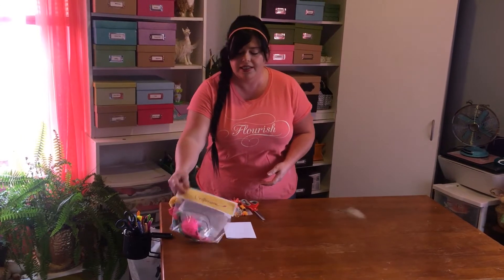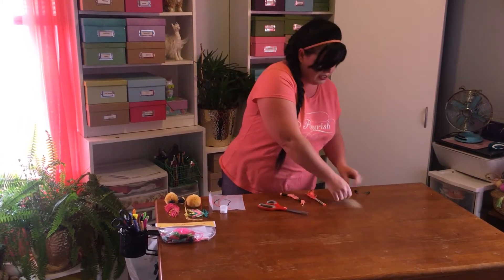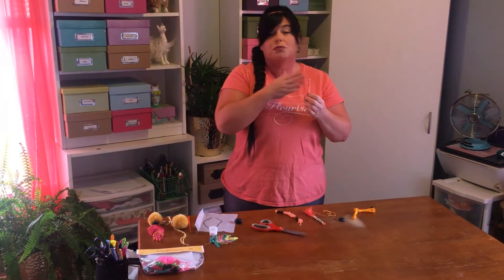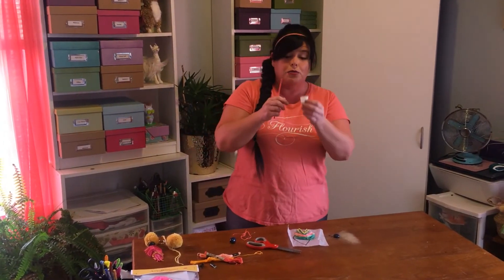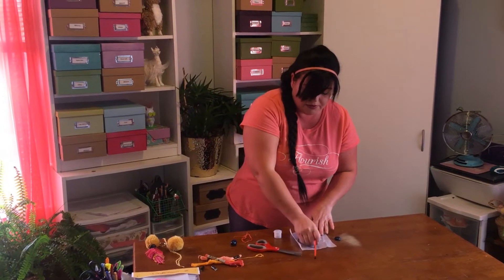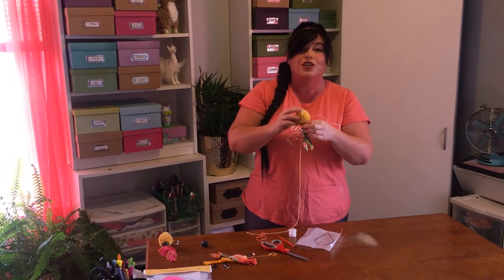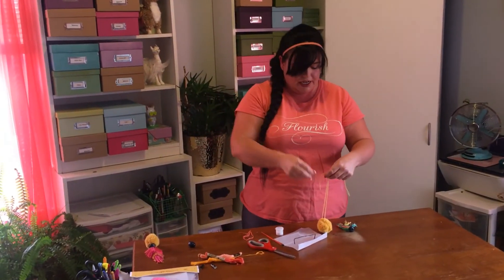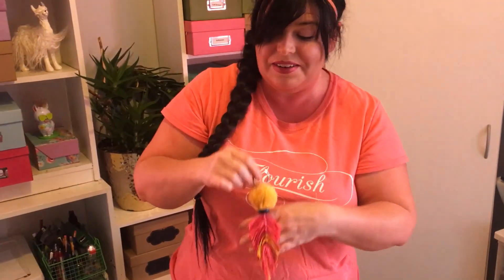Virtual Crafternoon: Boho Feather Keychain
The Upper Sandusky Community Library and Miss Rachel have taken Crafternoon virtual. This month Miss Rachel will show you how to create a Boho Feather Keychain. You can get all the materials you need to create the keychain by stopping at the library's front desk - all you need is a pair of scissors!

After you've created your Boho Feather Keychain, post a photo or video on the Upper Sandusky Community Library's Facebook page or email it to us at . We'd love to see your creation!